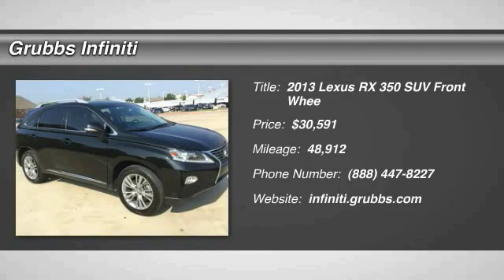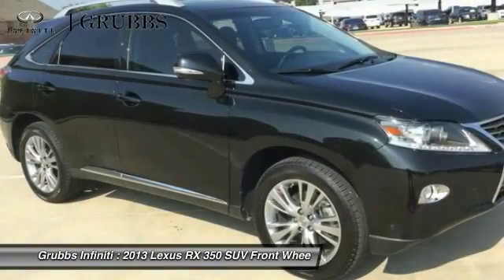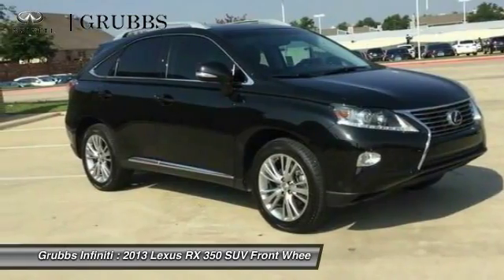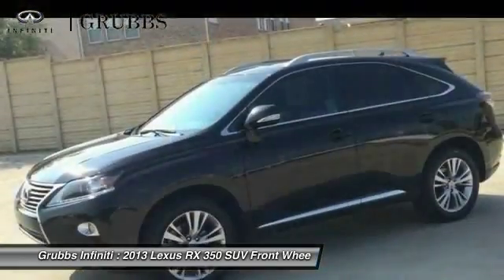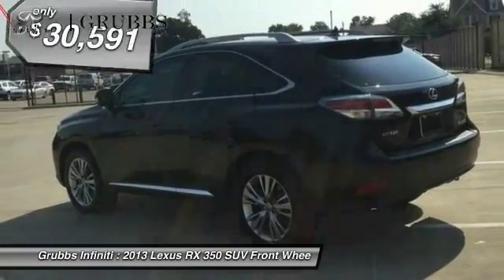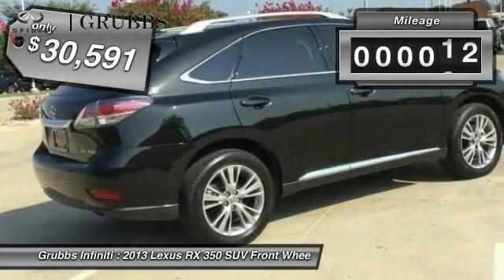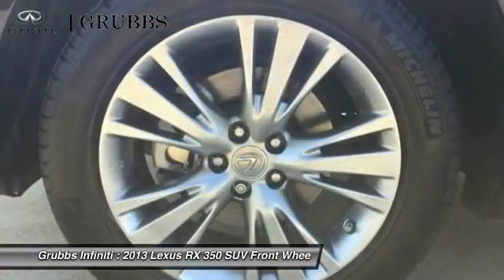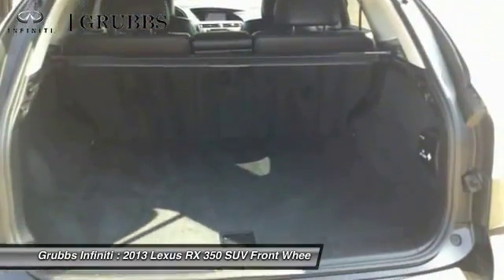2013 Lexus RX 350 Dallas Ft. Worth Grapevine GDC104474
Grubbs Infiniti
1500 E State Highway 114

Grubbs Infiniti has a wide selection of exceptional pre-owned vehicles to choose from, including this 2013 Lexus RX 350. Your buying risks are reduced thanks to a CARFAX BuyBack Guarantee. This Lexus RX 350 defines excellence in an SUV. It has the convenience of limitless boundaries paired with city sophistication. There are many vehicles on the market but if you are looking for a vehicle that will perform as good as it looks then this Lexus RX 350 is the one! More information about the 2013 Lexus RX 350: The Lexus RX is categorized as a mid-sized luxury SUV, and it still carries enough amenities and horsepower to lead the segment a full 14 years after its 1998 introduction. The RX 450h features a hybrid drivetrain that can run on batteries alone for short distances to save fuel, which equates to 28 mpg city and 32 mpg highway. The RX 350 does all right on its own, achieving 18 mpg city and 25 mpg highway. With this mid-cycle refresh, Lexus has done more than enough to keep its popular SUV more than relevant in the luxury sport utility conversation. This model sets itself apart with plenty of room for people and cargo, Lexus-worthy quiet cabin, and Smooth ride Price Does Not Include Dealer Added Options.